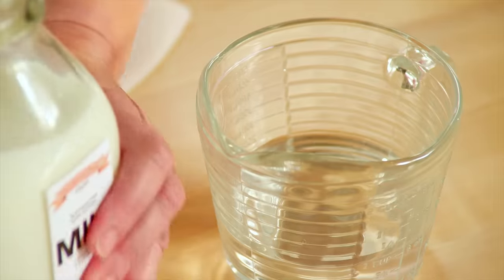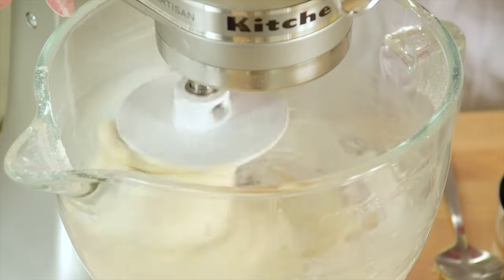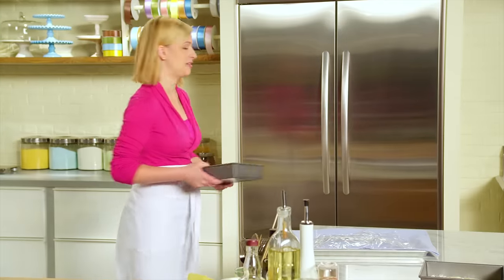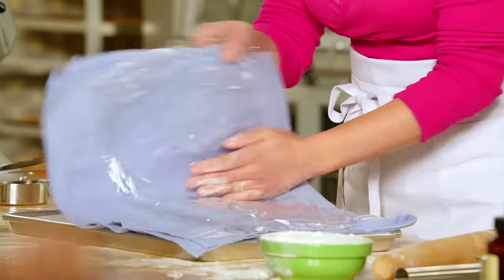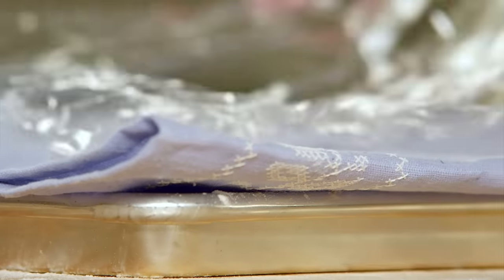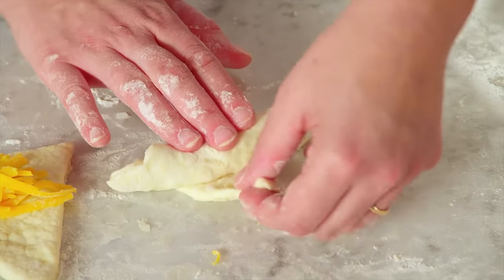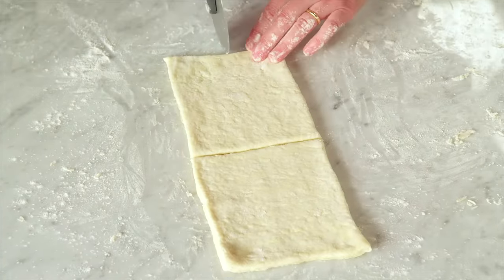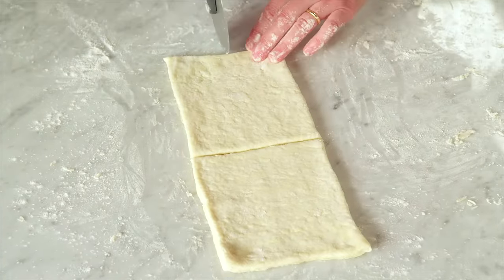Professional Baker Teaches You How To Make CROISSANTS!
French Croissant recipe, the classic recipe from Chef Anna Olson!

Ingredients

Détrempe

3 ½ (525 g) cup all-purpose flour
1 cup (250 ml) water, room temperature
½ cup (125 ml) 2% milk, room temperature
5 Tbsp (62 g) sugar
1 pkg (2 1/4 tsp/8 g) instant dry yeast
1 ¼ tsp salt
2 Tbsp (30 g) unsalted butter, at room temperature

Beurrage

1 ¼ (285 g) cup unsalted butter, at room temperature
1 egg whisked with 2 Tbsp of water, for brushing

Directions

Détrempe

1. For the détrempe, fit a stand mixer with the hook attachment and stir the flour, water, milk, sugar, and yeast on low speed to blend, then add the salt. Increase to one speed higher and knead for about 4 minutes, adding the butter mid way through kneading – the dough should just clean the sides of the bowl. Shape the dough into a rectangle (it will be soft), place it on a parchment lined baking tray and cover with a tea towel and then plastic wrap. Let the dough sit out for 90 minutes, then chill for at least an hour, up to 8 hours.

Beurrage

1. For the beurrage, shape the butter into an 8-inch square. Chill until ready to use if preparing in advance, but pull from the fridge to soften. Ensure that the butter offers the same resistance (is the same consistency) as the chilled dough – while the temperature of each may differ, the “give” should be the same.

2. On a floured work surface, turn out the chilled détrempe and roll out to a square about 14-inches across. Place the beurrage in the centre of the square, but rotated so that the points of the butter square fall at the middle of each flat side of the dough. Bring the corners of the dough together, wrapping the butter like an envelope and gently pinch the edges. Roll the dough out into a rectangle about 20-inches long and fold the dough into thirds (this is called a single fold). Return the dough to the baking tray, cover with the towel and plastic and chill for at least an hour, up to 8 hours.

3. Repeat rolling and folding the dough into singles folds 2 more times, rotating the dough 90 degrees each time before rolling and chilling the dough for at least an hour and up to 8 hours before each fold. Let the dough rest for at least 4 hours and up to 12 hours after the final fold before using.

4. For 12 plain croissants, measure out about 20 oz of dough and store the rest in the fridge. On a floured work surface, roll out the dough to a rectangle about 16-inches by 12-inches. Cut the dough in half horizontally and then cut 6 triangles from each.

5. Make a 1-inch score on the short side of each triangle, and roll up the croissant from this side. Curve the croissant so that the point of the triangle is at the bottom and pointing the opposite direction as the curve in. If you wish, you can pinch the croissant ends together so they hold the curve shape. Place these on a parchment –lined baking tray, leaving at least 3 inches between each other and cover these with a tea towel and then plastic. Let the croissants rise for 2 hours.

6. Preheat the oven to 375 F (190 C). Brush the croissants with the eggwash and then bake them for about 15 minutes until a rich golden brown.

7. The croissants are best enjoyed the day they are baked. If you wish to prepare ahead, you can make the dough, fold it and let it rise, and then cut and shape the croissants. Freeze the croissants on a baking tray, then pack in a container. The croissants should fully thaw and proof for about 3 hours before then baking.

Anna Olson Books:

Buy Back to Baking with Anna Olson Recipe Book on Amazon
Comprar Repostería con Anna: 200 recetas dulces para compartir y disfrutar
Buy Fresh with Anna Olson - Seasonally Inspired Recipes to Share with Family and Friends on Amazon
Buy Anna and Michael Olson Cook at Home by Anna Olson on Amazon